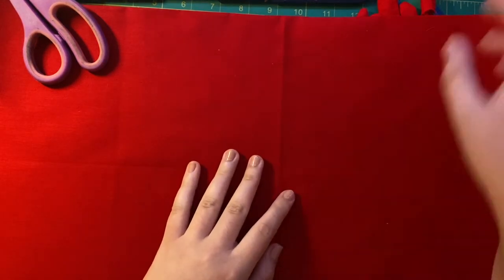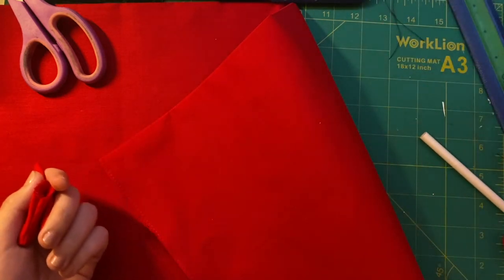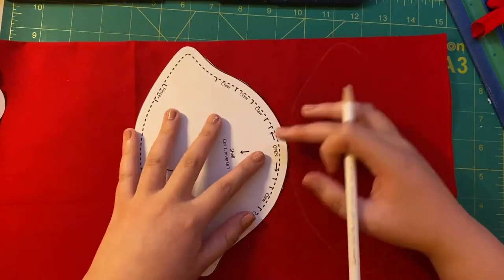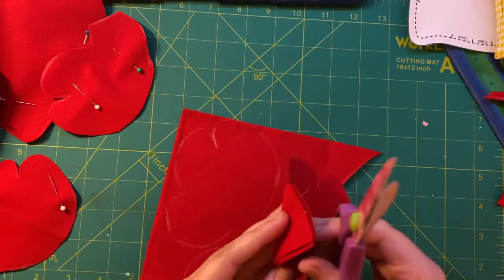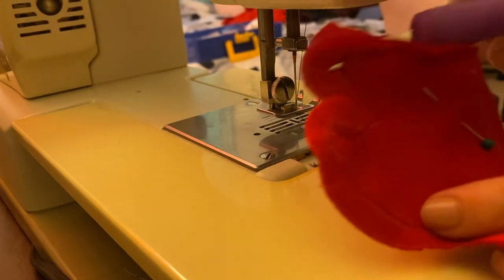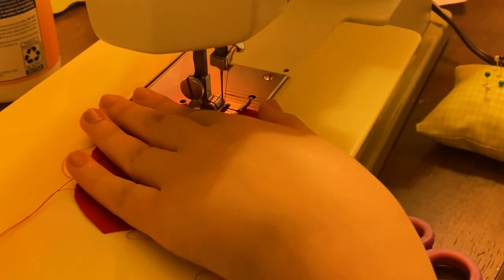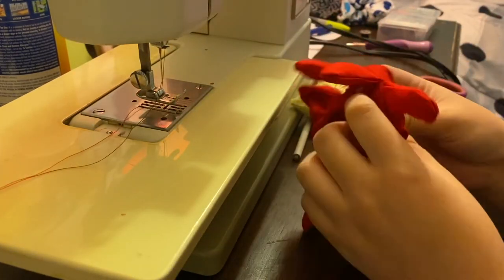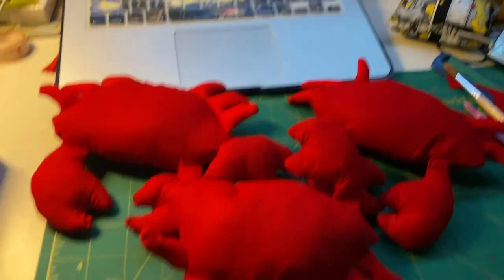trying to sew crabs: yup, it's crabs!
"it's a learning experience... it just so happens to be that i'm terrible at learning"
what a video to start off 2021, huh? first vid of the new year and it's needlessly chaotic & stressful (and i'm gonna be honest with y'all, i don't even remember saying half of the things in this video lol). this is SO different from the other vids on the channel, so i hope you enjoy the energy! let me know if you'd like to see something similar in the future because this was really fun to make :)

☆★ music ★☆
jazz EP - louie zong